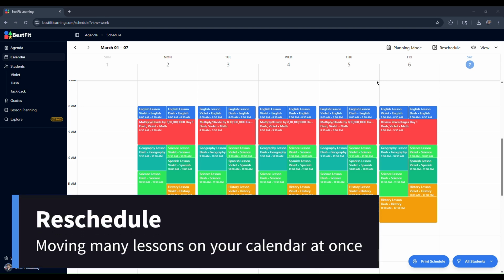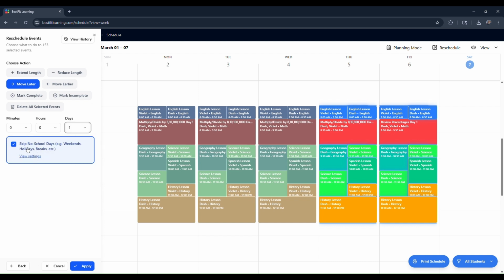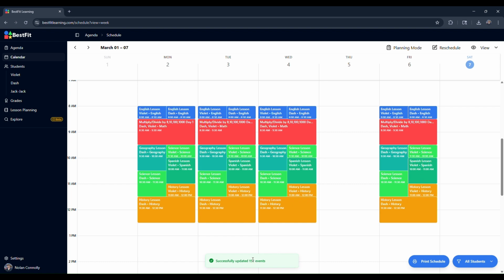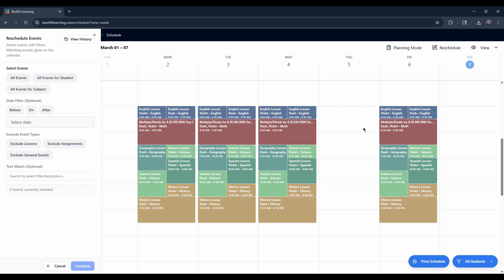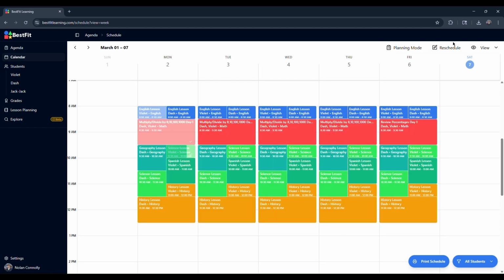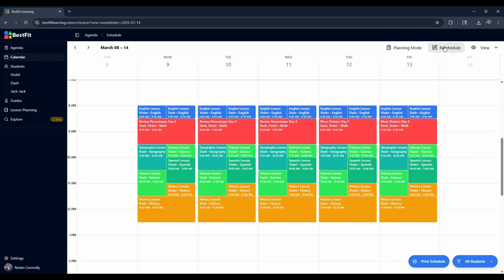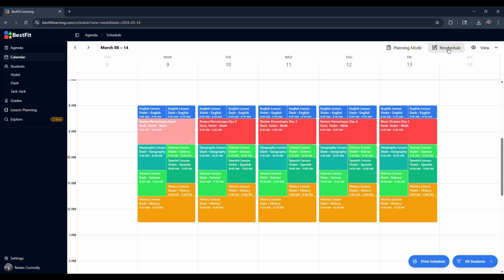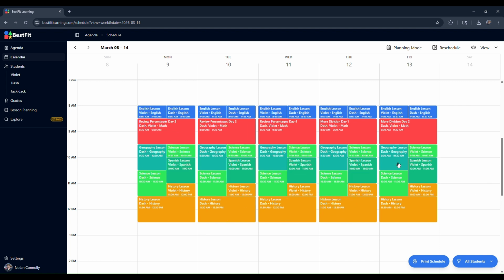Reschedule Feature Tutorial